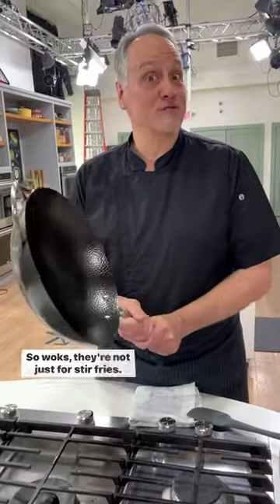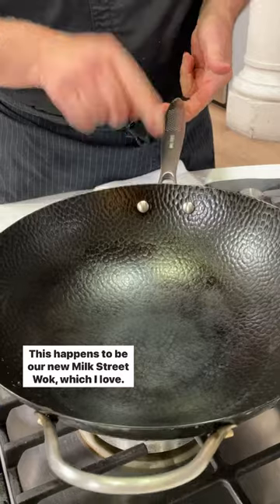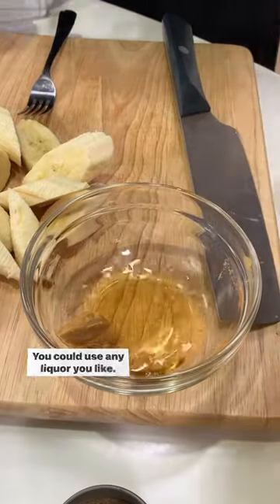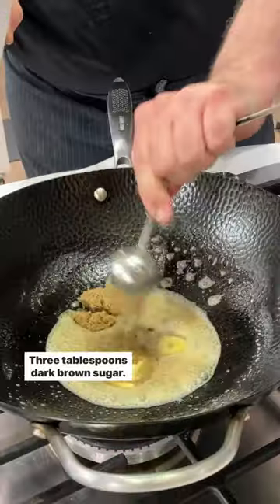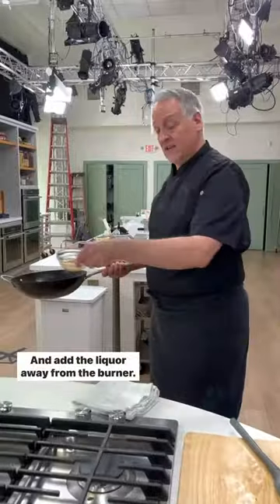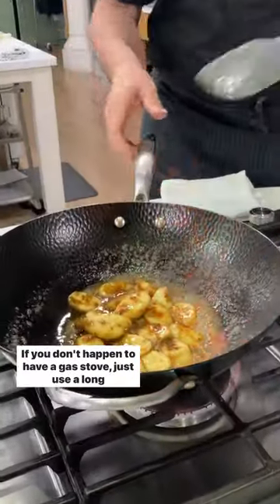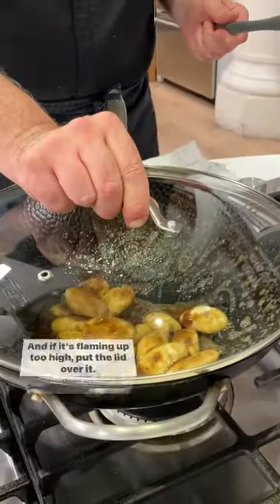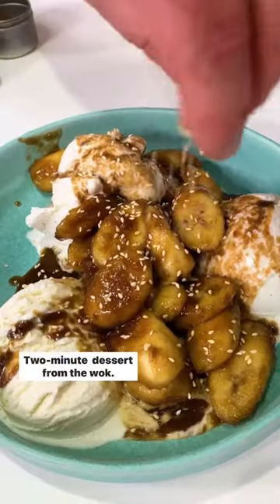Miso-Cardamom Bananas Foster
Our new Milk Street carbon steel wok just hit the kitchen, and boy, does it deliver. We’ve long wanted that ripping heat of woks you’ll find in Bangkok, for instance, where woks are engulfed in flames—but the mass market versions usually do a lousy job of conducting heat and getting that even sear.

And they’re not just for stir-fries! The high walls makes a flambé safer, and our wok gets hot, fast—making, say, bananas foster a snap. Our culinary manager Wes Martin whipped up Miso-Cardamom Bananas Foster, with mouthwatering results. (If you’re not confident you can pull off his tipping-over-the-burner trick, fear not; a long click lighter works just as well!)

"This wok is so user-friendly and high-quality, you can do anything in it," he says. "From cooking crispy-edged over-easy eggs to frying french fries, to steaming dumplings, or even to make dessert."